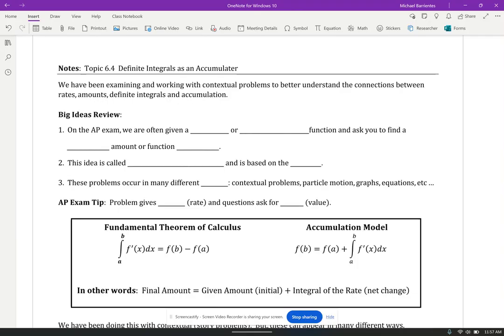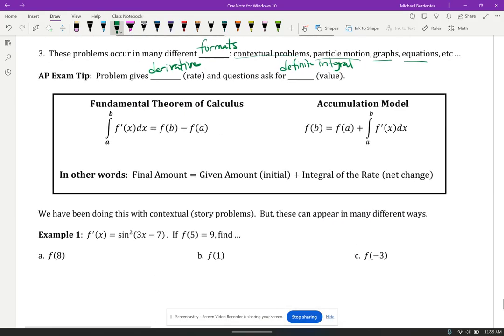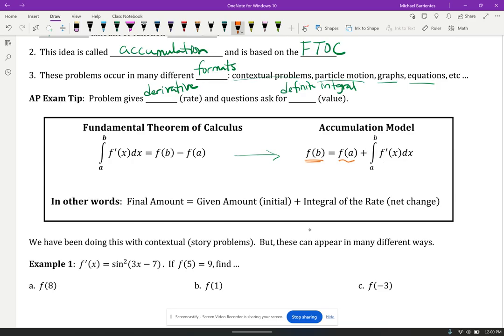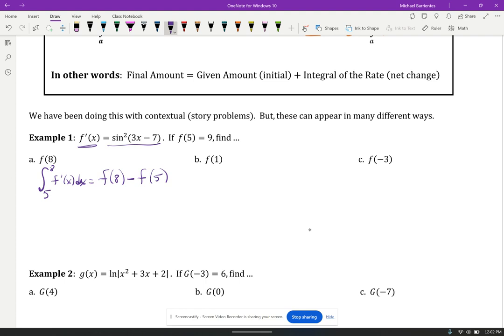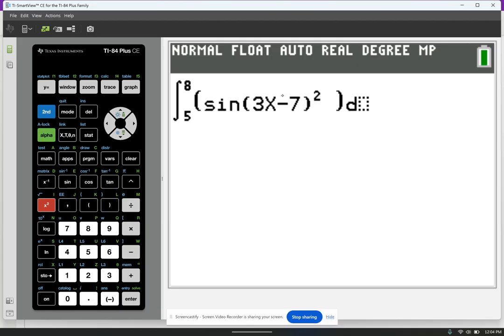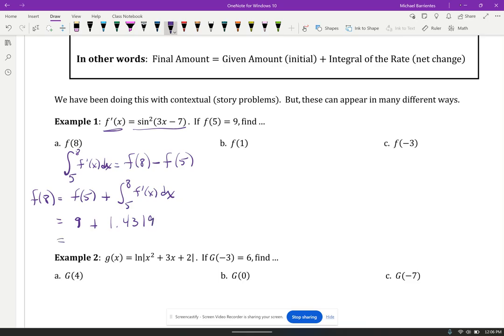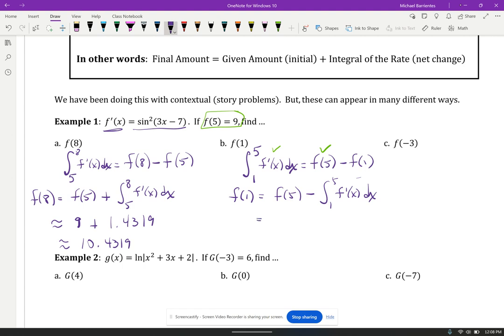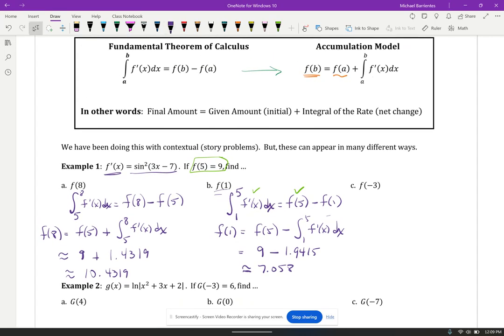Unit 6 6 4 Definite Integrals as an Accumulator Video 1